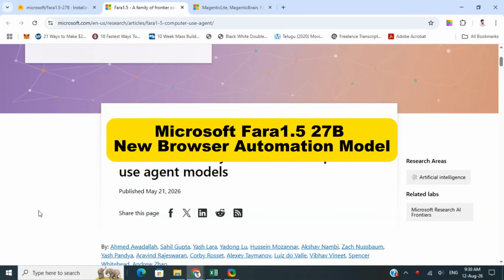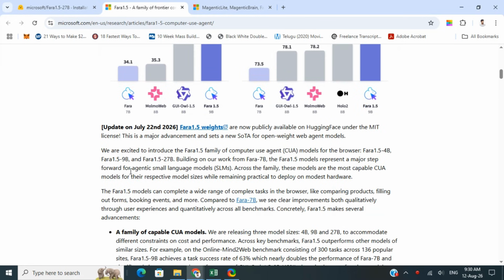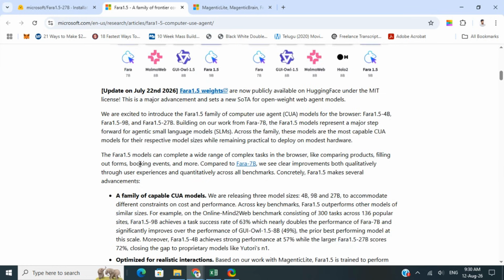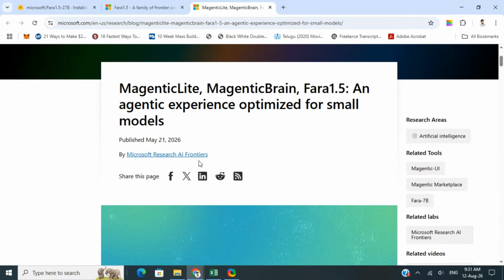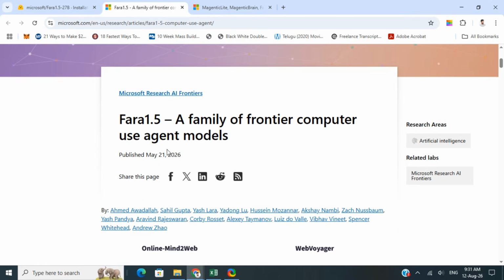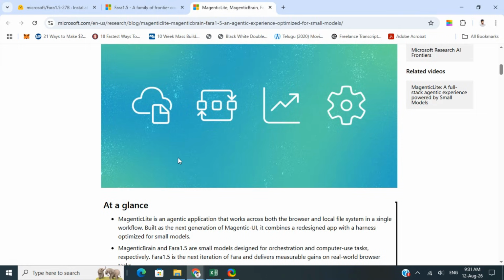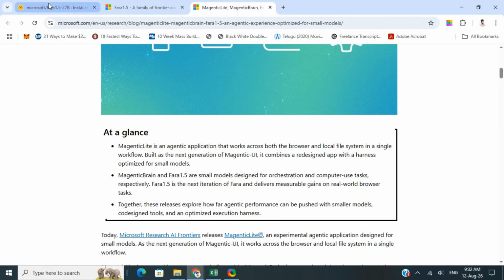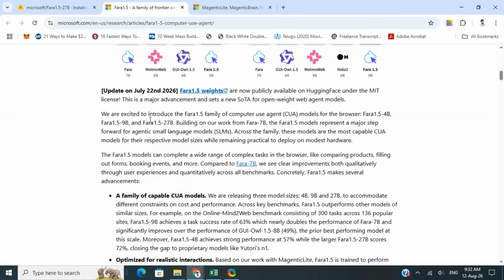Microsoft Fara1.5 27B: NEW Browser Automation Model